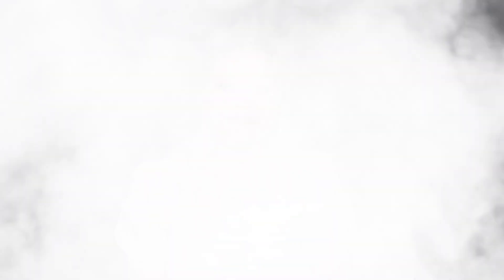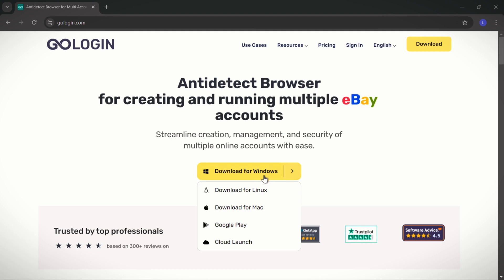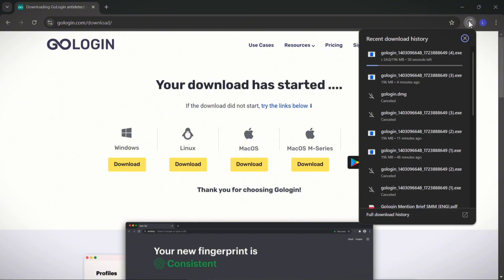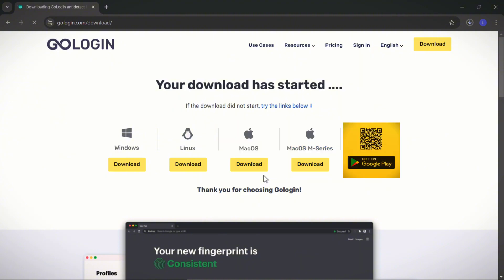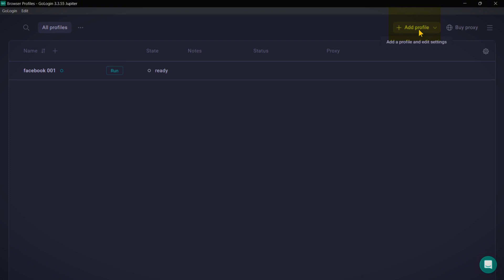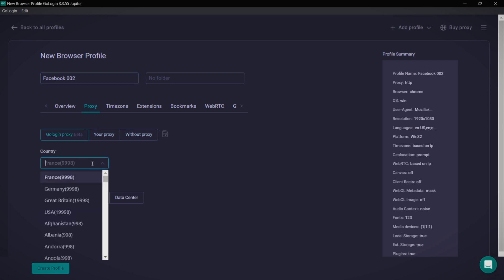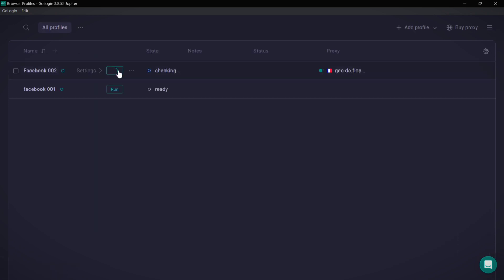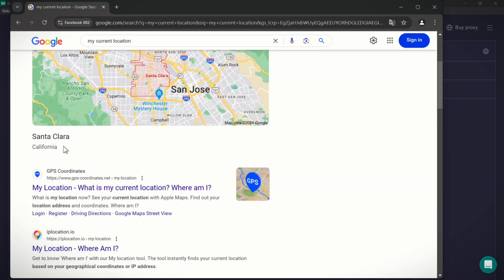GoLogin - Manage Multiple Accounts Easily 🔥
Hey everyone, welcome back to Craxoid! Today, I'm introducing you to GoLogin, an amazing tool that helps you manage multiple social media accounts and profiles effortlessly.

If you juggle multiple profiles, you know how frustrating it can be. I’ve been there, and it can really slow you down. That's when I found GoLogin—a true lifesaver that doesn’t require RDP or VPS.